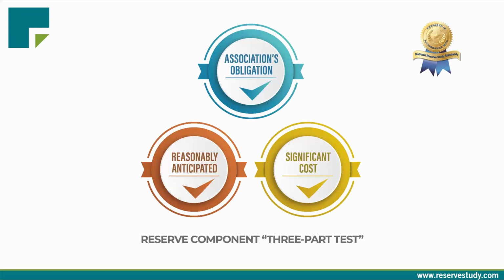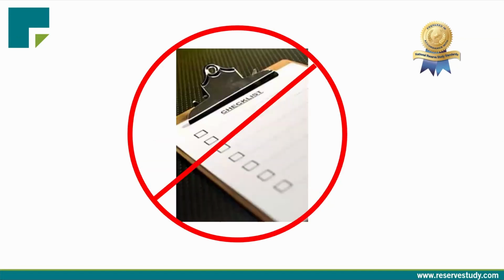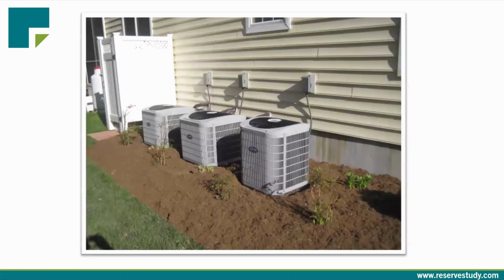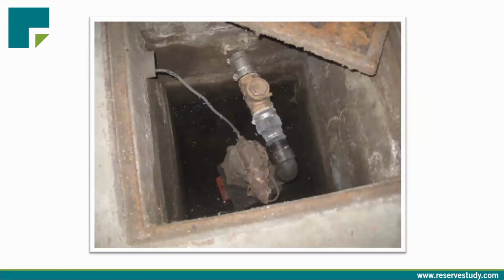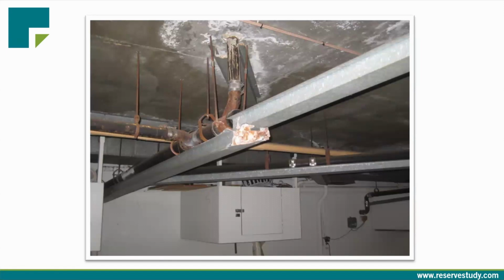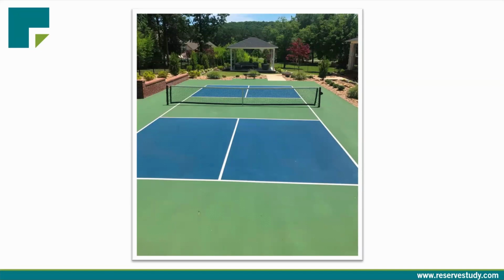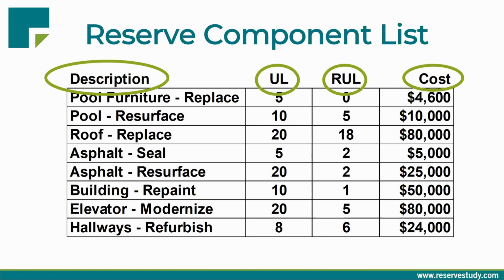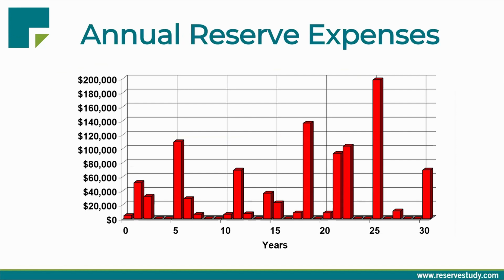The THREE-PART TEST to Help Fund ANY HOA Component | Reserve Studies 101 Pt 2 of 4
Not all HOA components qualify for reserves. Discover the 3-part test to fund the right ones in your reserve study.

Which components are appropriate to fund through reserves. Should the parking lot be in there? What about the landscaping? What about something with a long life, like an elevator? The good news is that there's a simple three part test that identifies which project should and should not appear in your reserve plan. To see this test in action, in this portion of our reserve studies, 101 webinar, we'll take you on a virtual tour of a few associations. We'll show you examples how this three part test is applied to many different types of reserve projects. By the end, you'll learn why some projects should be funded through your reserve budget and why others are left out. Having all the appropriate projects appear in your component list helps you minimize unwanted surprises like special assessments, because you'll be financially prepared.
Follow Association Reserves!
Get your HOA FiPhO Score Now!
00:00 What is the three-part test for funding HOA components?
01:12 Why were national reserve study standards updated in 2023?
02:34 How do you determine if something is an association responsibility?
03:44 What is “signature authority” and how does it affect funding decisions?
04:46 Why checklists don't work and what you should do instead
06:13 What counts as a predictable and appropriate reserve component?
07:41 Can office computers or HVAC units qualify for reserve funding?
09:03 Should you include structural concrete or sump pumps in your plan?
10:35 When does plumbing qualify as a reserve project?
11:51 Can historical landslide repairs guide future funding?
13:03 Why capital improvements like new pickleball courts are excluded
14:32 What core details should be listed in every reserve component?
15:20 How do reserve studies become more accurate over time?